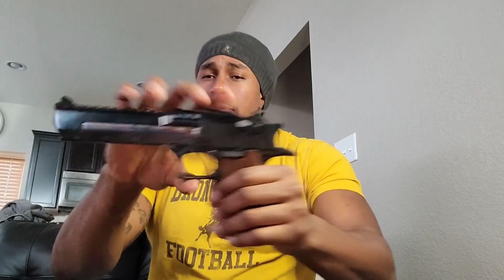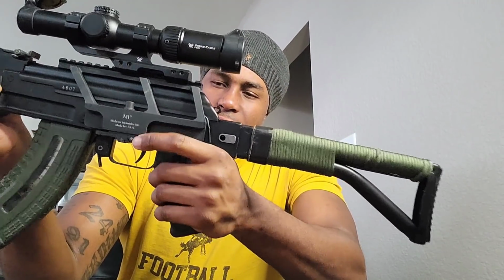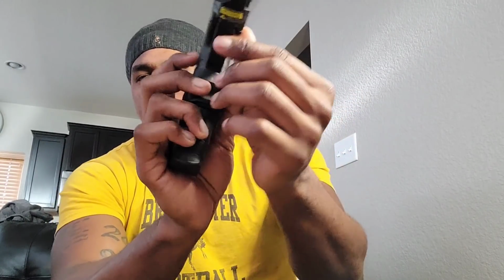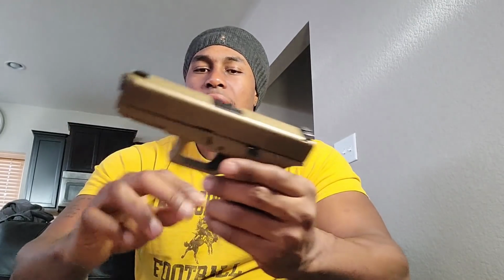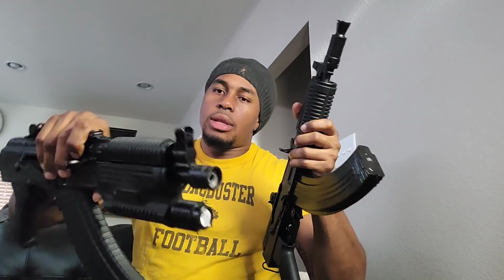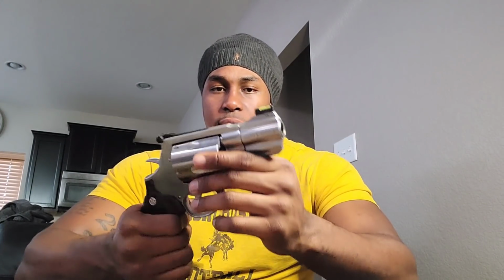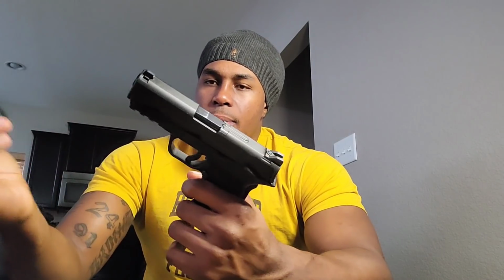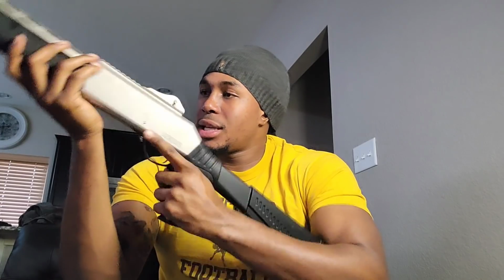MY GUN COLLECTION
my updated gun collection